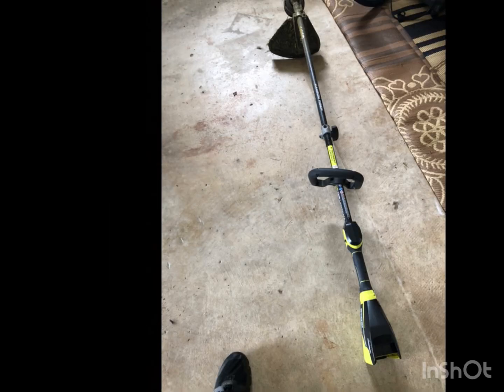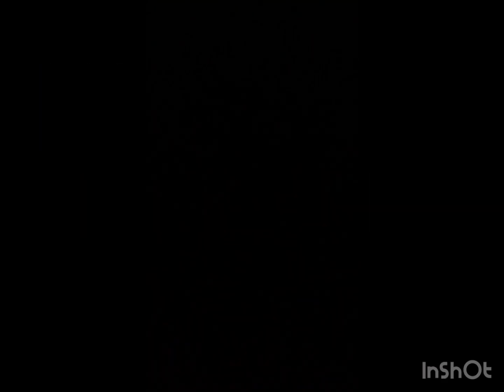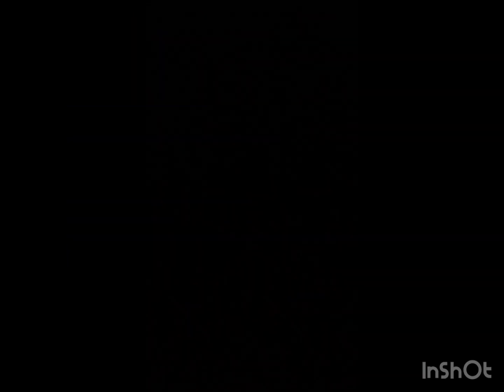5 bad things about weedwackers/Edgers you should know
Explaining why I hate edgers